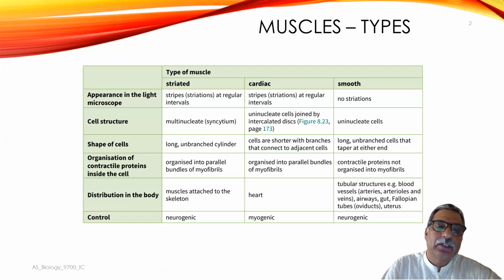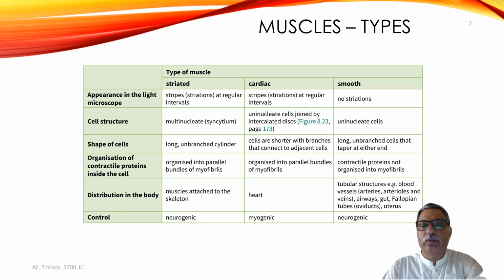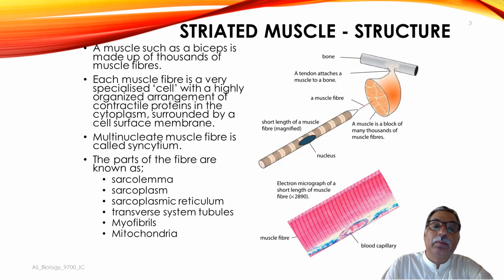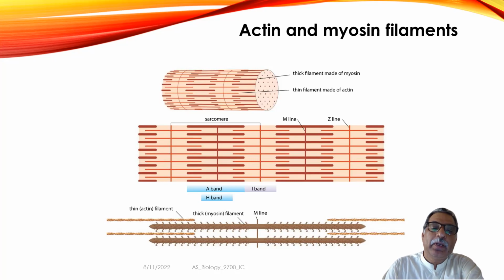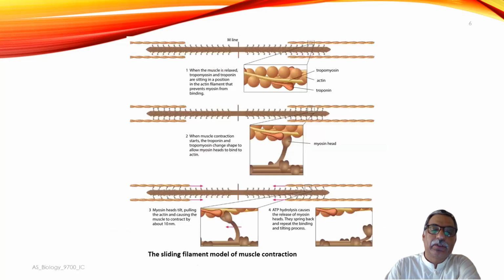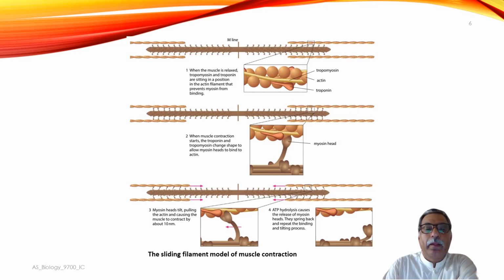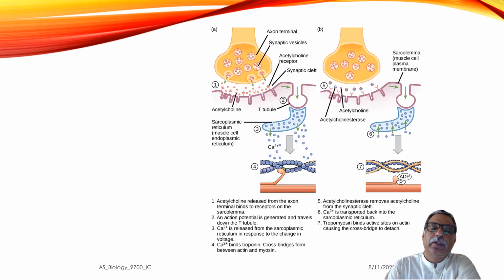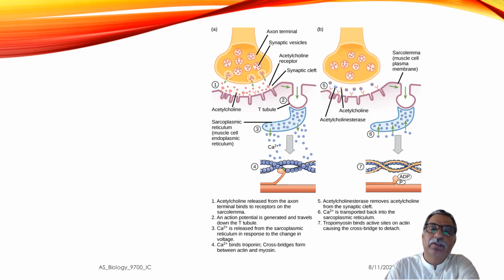Muscles A Bio 9700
Muscle , types and contraction
GCE A level Biology (9700)
Coordination - Muscles